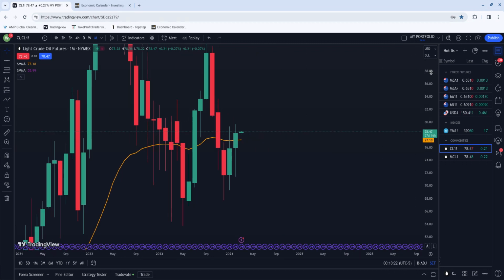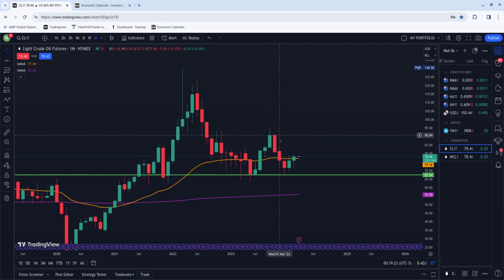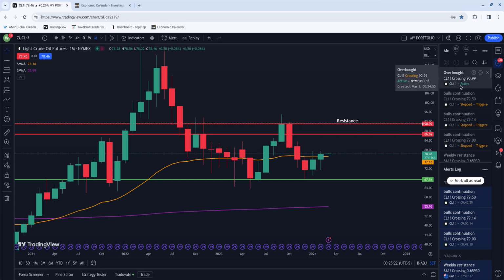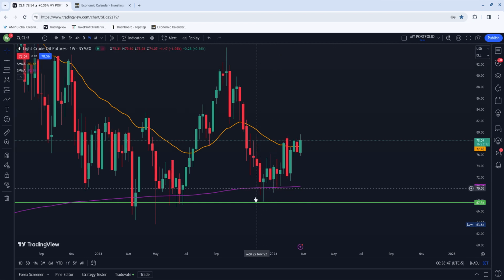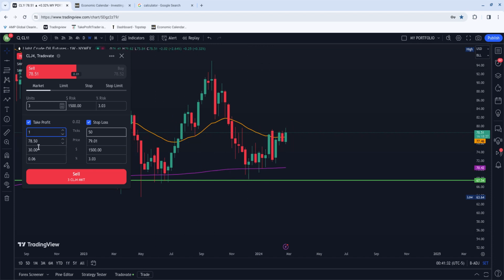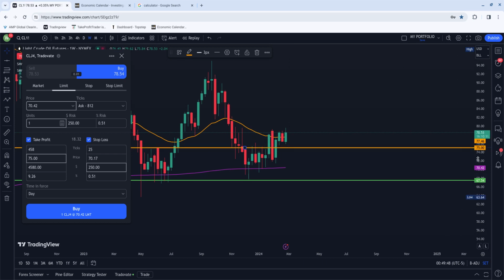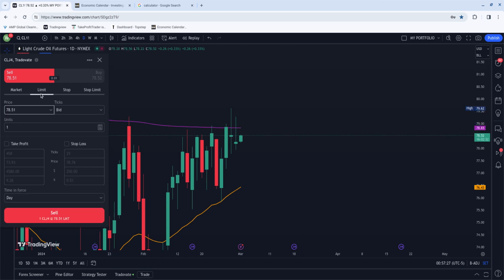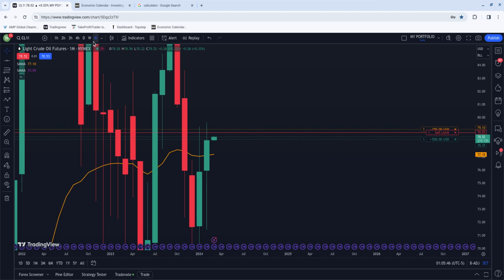Deeper dive into technical and fundamental trading part-two